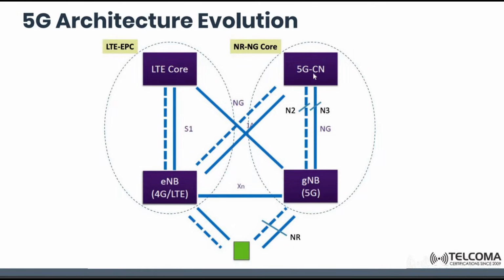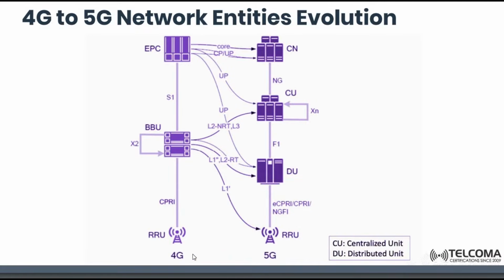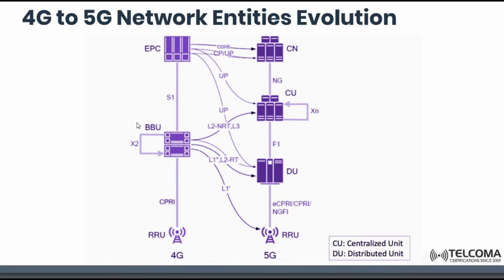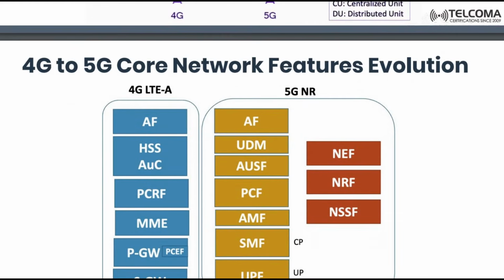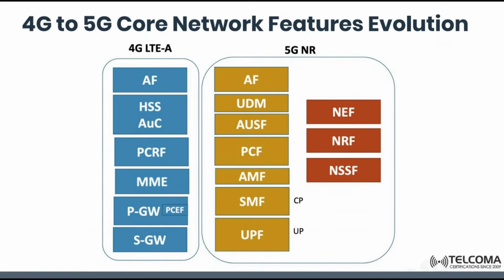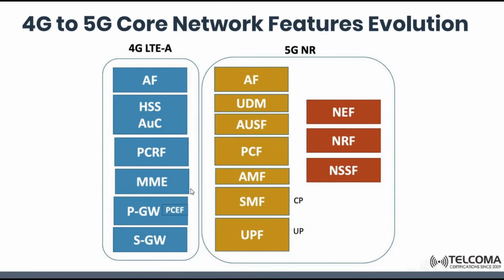4G-LTE to 5G Evolution - 5G Training and Certification by TELCOMA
This video Covers 4G-LTE to 5G Evolution , LTE core, 5G core, 4G to 5G network entities evolution,
4G to 5G core network features evolution, 5G RAN deployment
This video discusses the evolution of 5G from the existing 4G network. It covers the similarities and differences and the new components in the 5G Architecture